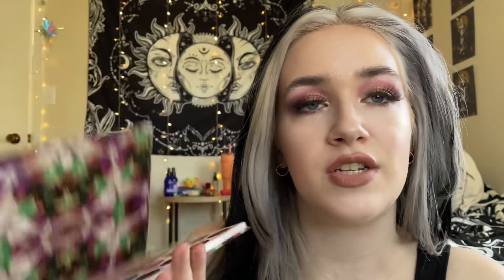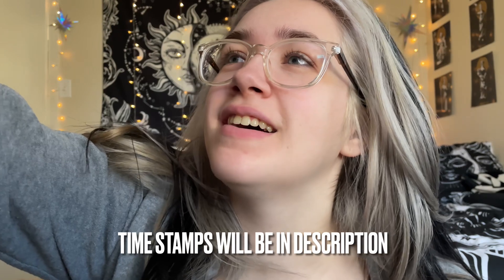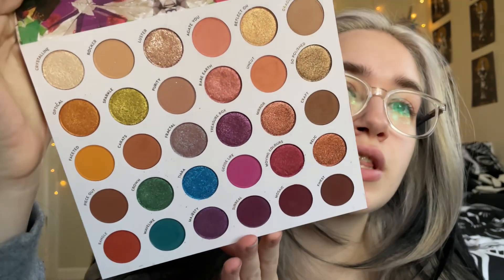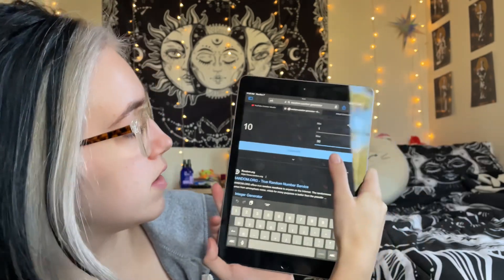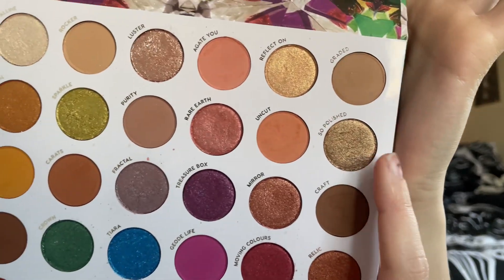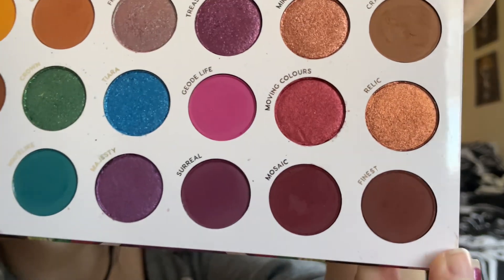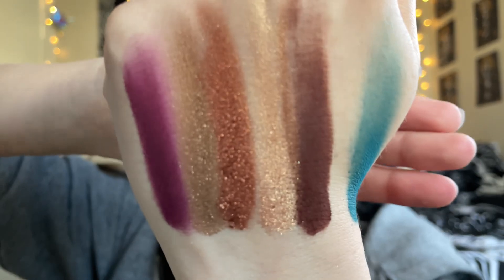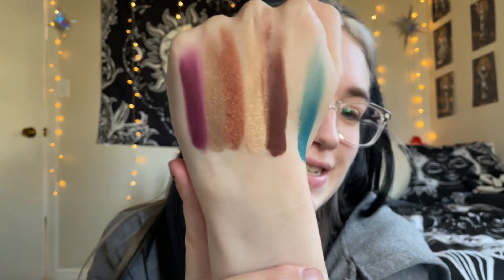Colourpop ‘Play It Jewel’ Palette Bingo w/ @KarlaIleana 🤍🥳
i try to upload Mondays,Thursdays & Saturdays🤍

✨TIME STAMPS✨
2:00 picking shades
4:20 start of tutorial

🫛a lil about me🫛
minnesotan • twenty-four • childcare worker
star wars nerd • hockey enjoyer • makeup lover
paranormal/horror reader • cat cuddler

🤍maybelline fitme! matte + poreless translucent setting powder
🤍nyx liquid suede cream lipstick in ‘sandstorm’
🤍unearthly cosmetics valentines day satin lipstick in ‘dreamy’ (no longer available but check mercari)

All products are bought with my own money unless said. Links are all unaffiliated links unless said.  All opinions on products are my own.  Products received in PR will have a ‘PR’ by the name in description.